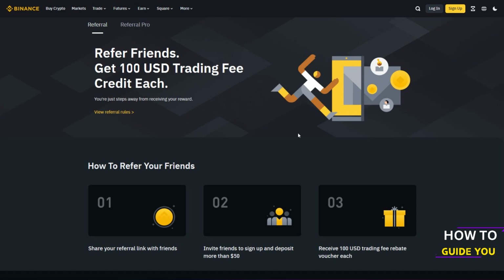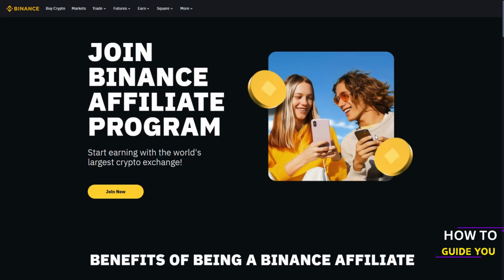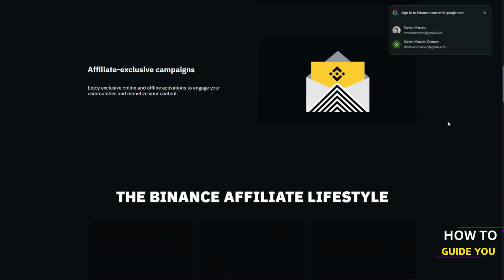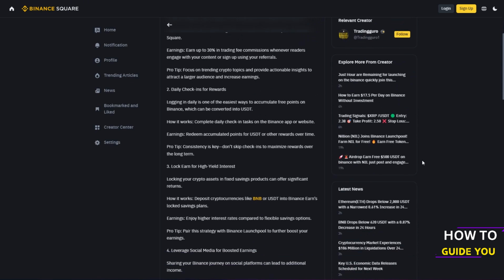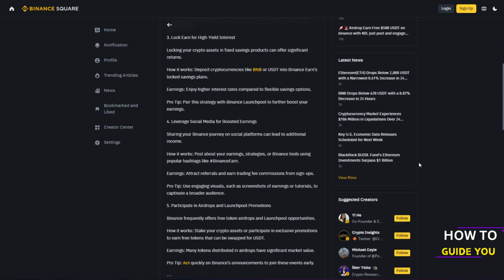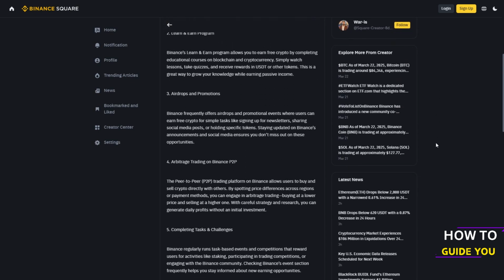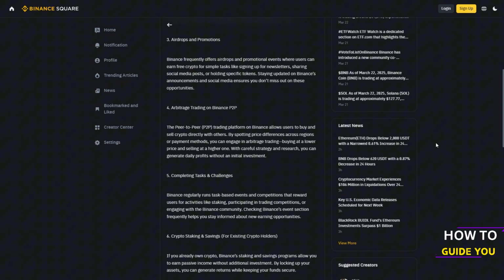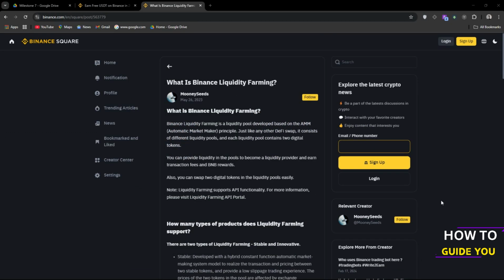How to Earn USDT in Binance | Get Free USDT | Make Money On Binance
Looking for ways to get free USDT? In this video, we’ll show you how to earn USDT in Binance and make money on Binance. Whether you're new to crypto or already using Binance, we’ll guide you step by step on how to earn money Binance free USDT. You’ll also learn how to make money with Binance and how to get free USDT in Binance using simple methods.